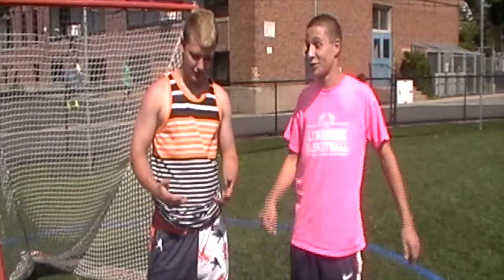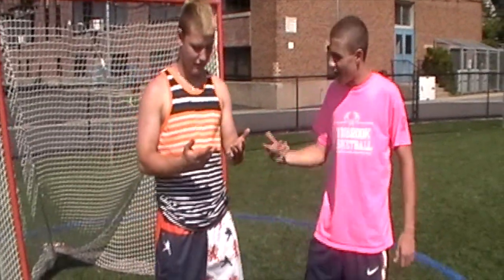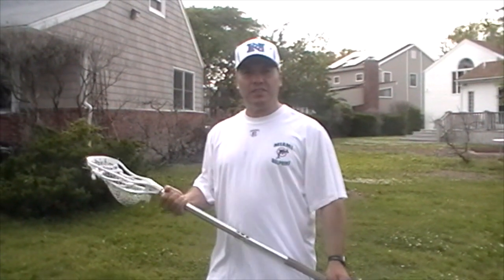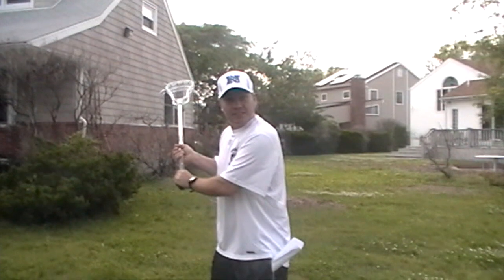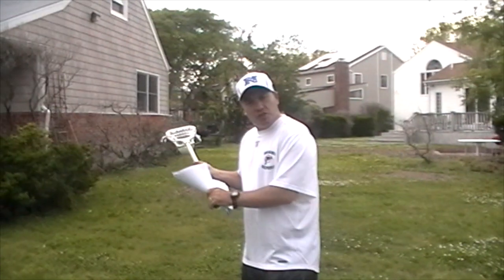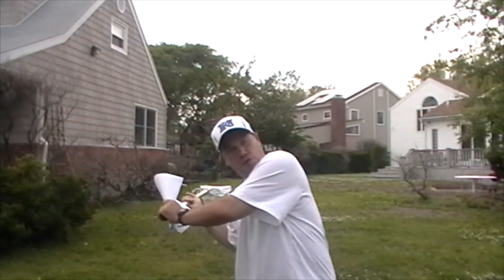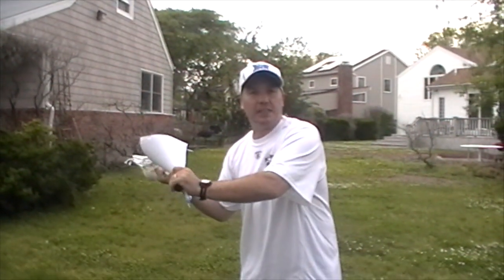The Physics of lacrosse